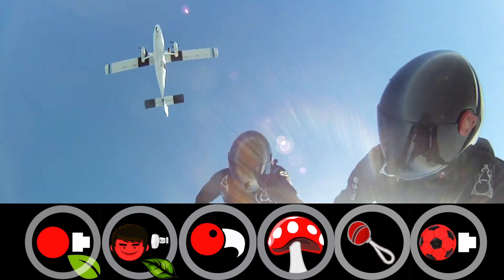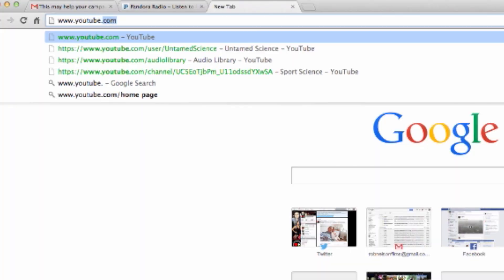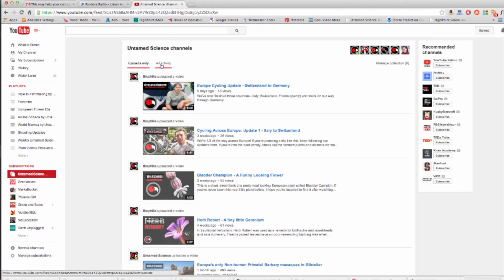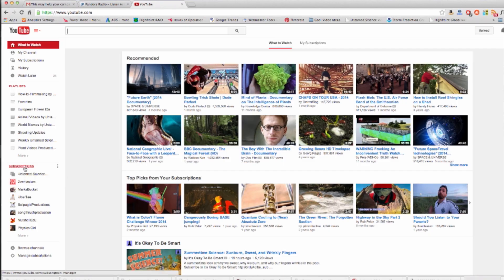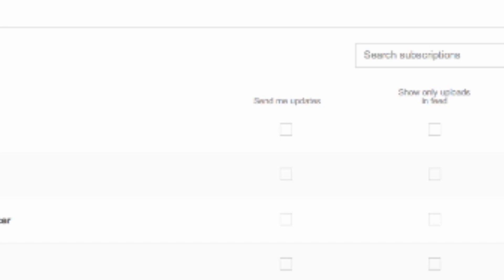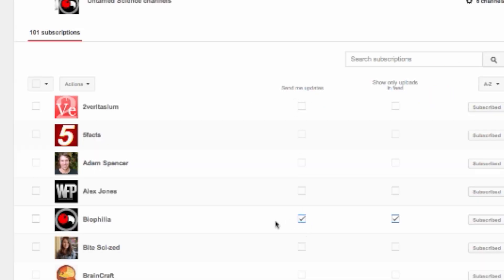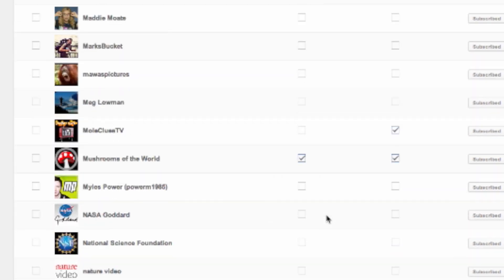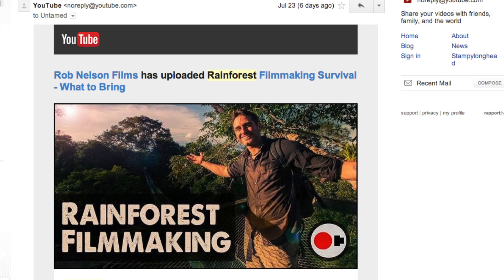An Introduction to Untamed Science and the Rainforest Videos!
Rob Nelson here! I'm so excited to share what I filmed in the Peruvian Rainforest with you all. While I made this video as an introduction for the people that came on the trip, I decided to make it a public video so that others of you might benefit from it as well.

If you're new to Youtube, we have sooo much to offer. The reason for that has a lot to do with the Youtube algorithm. The more you watch, the more Youtube shares our stuff as well. But we're new, so we have an uphill battle.

Leave me a comment here if you like what we're doing.